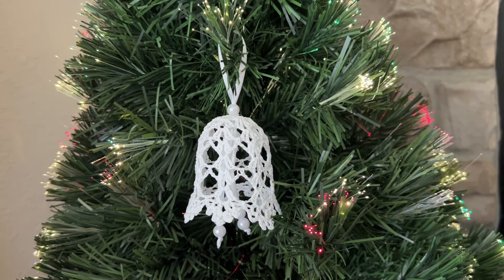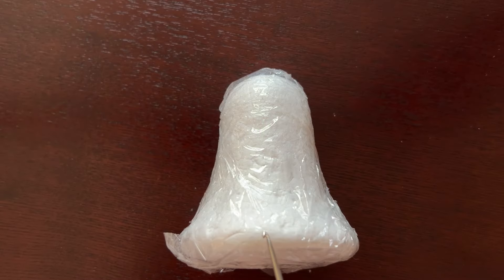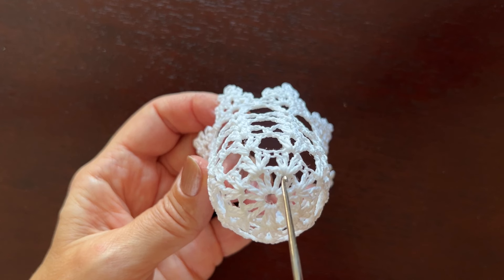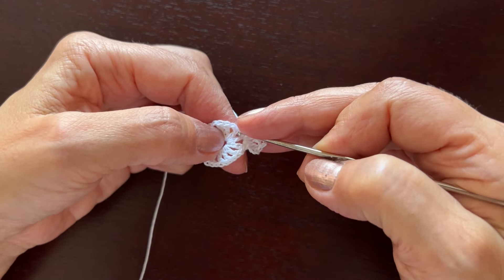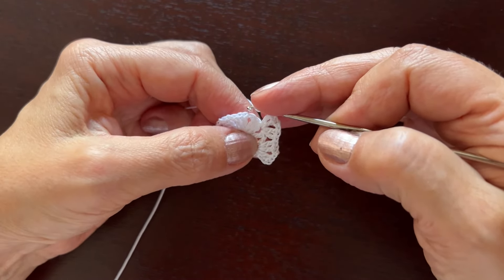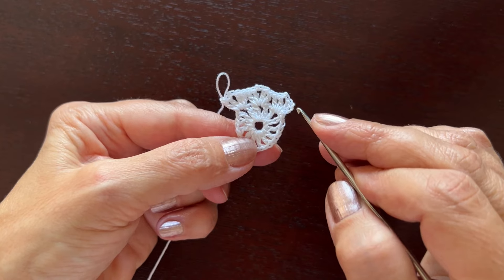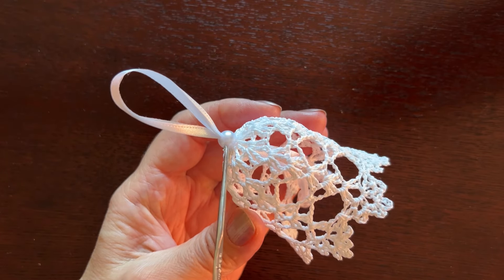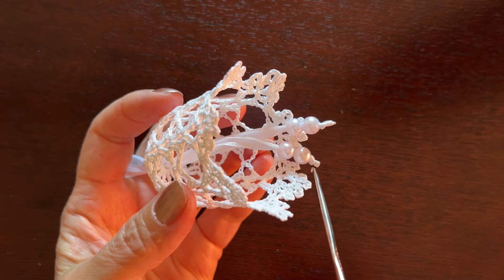How to Crochet a Bell Ornament for a Christmas Tree - Tutorial # 14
Let's crochet together this beautiful Christmas bell with step-by-step, easy to follow instructions. The bell doesn't take a lot of time to make, and will be a great addition to your holiday decor or a nice, unique Christmas present.

If you a interested in buying a PDF with a written description and photos of every step, those PDFs for most items on this channel are available at my Etsy store

Most of my patterns are also published as paperback and/or Kindle books on Amazon
or search Amazon.com for "Beautiful Crochet Irina Eccles".

Bell shapes

The glue gun